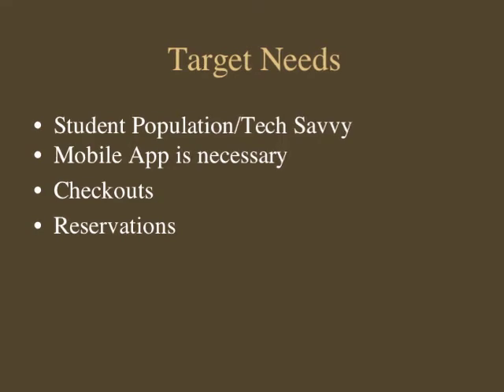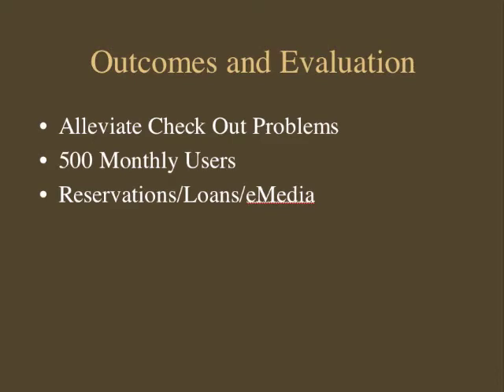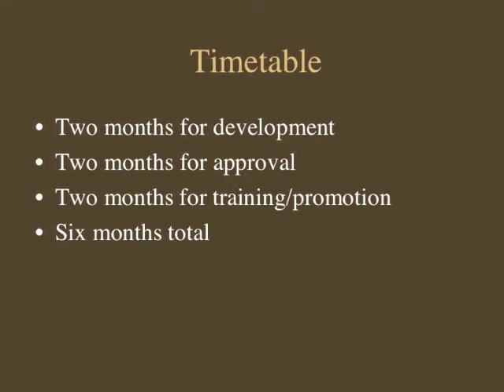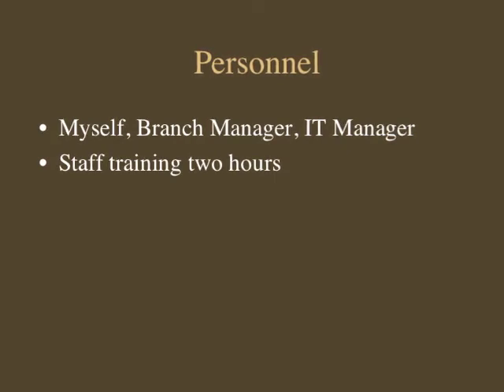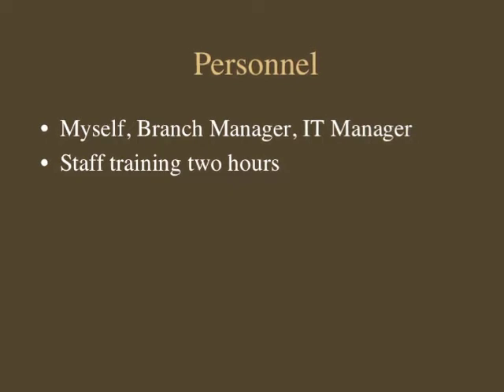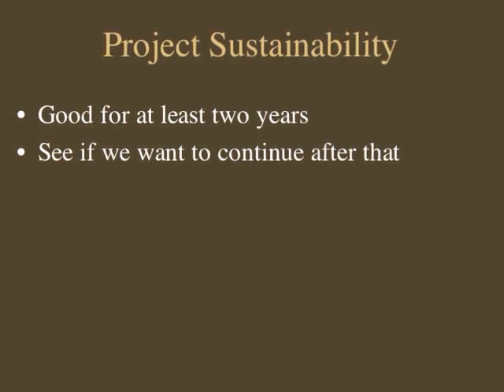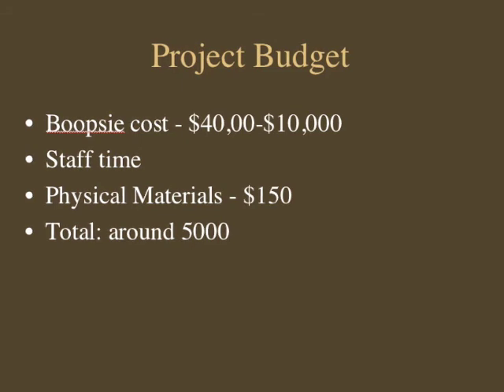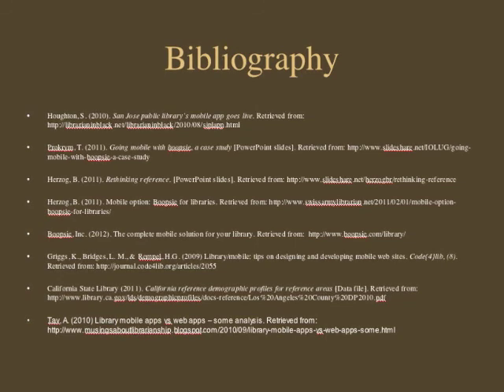Park View Mobile App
A short presentation on the Park View app Boopsie.